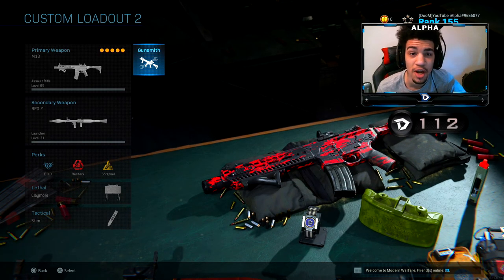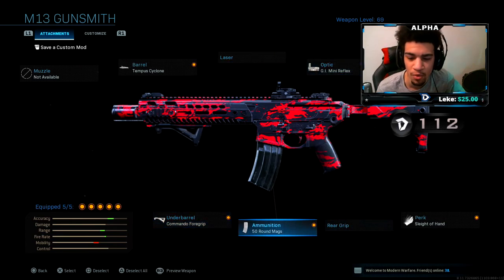MOST OVERPOWERED M13 CLASS SETUP.. (BEST M13 CLASS SETUP) - COD MW